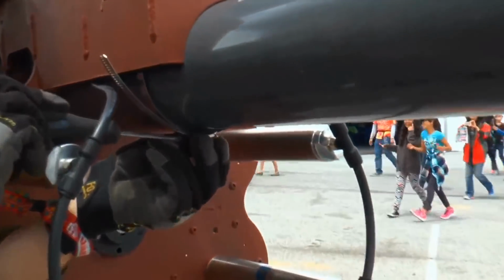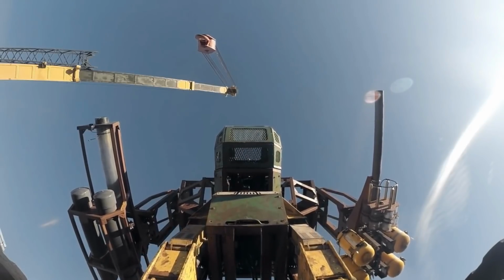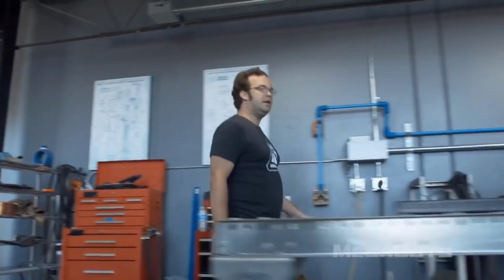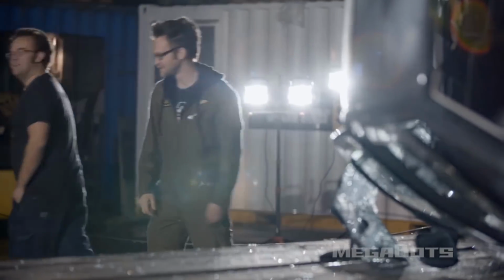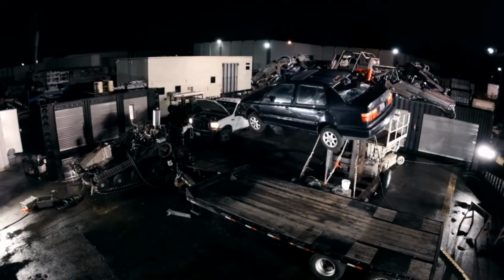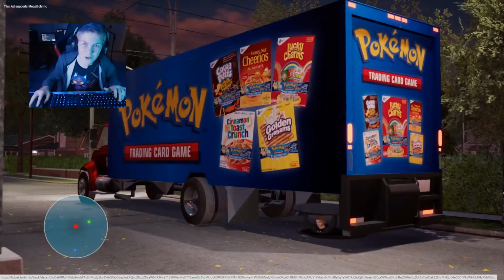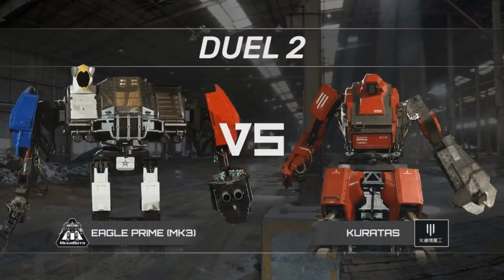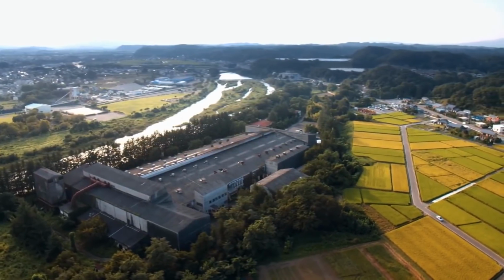MegaBots' "Eagle Prime" VS Suidobashi Heavy Industries' "Kuratas" Robot Battle LIVE!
The fight between American company MegaBots' giant robot "Eagle Prime" and Japanese company Suidobashi Heavy Industries' "Kuratas" live!